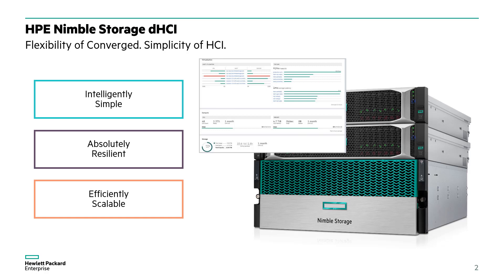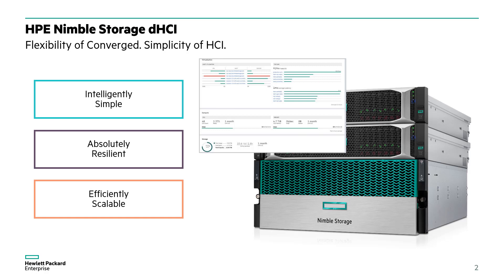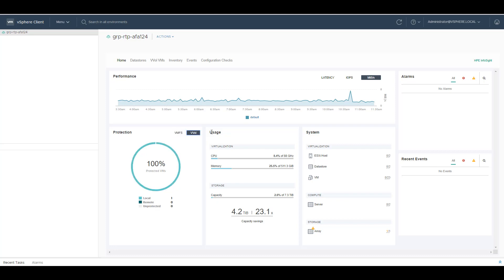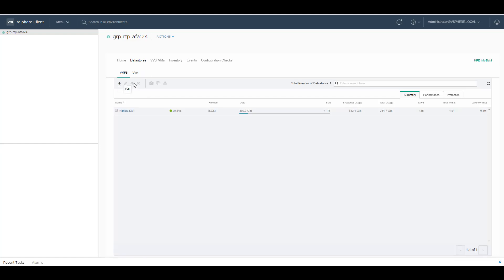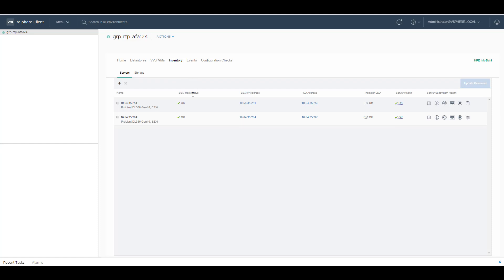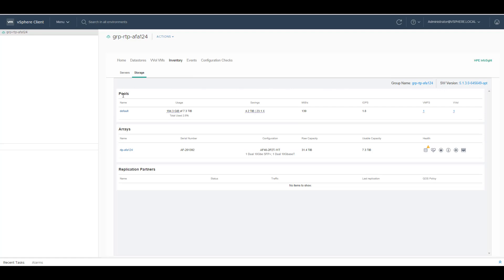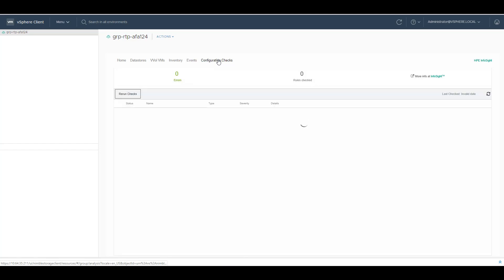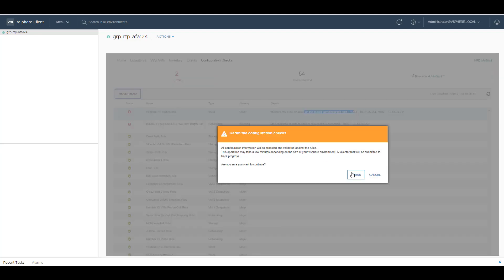Managing HPE Nimble Storage using Stack Manager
In this demo, we will go over the management plugin that we have for HPE Nimble Storage dHCI.